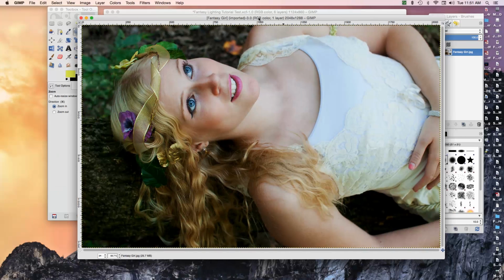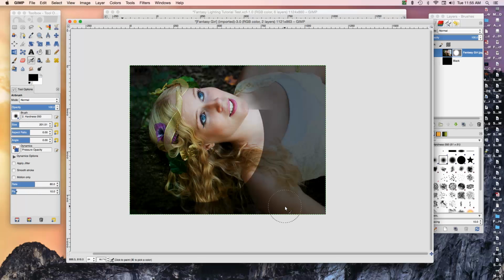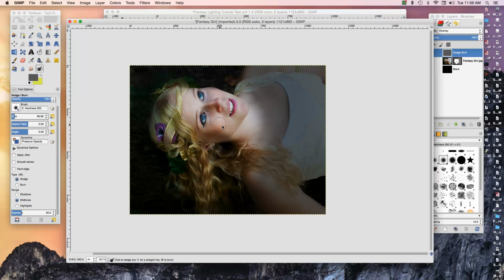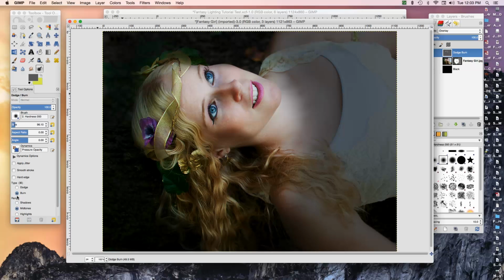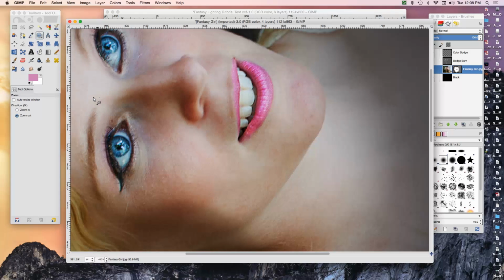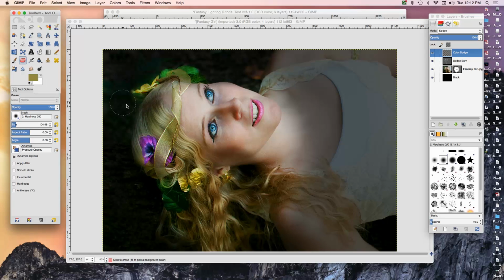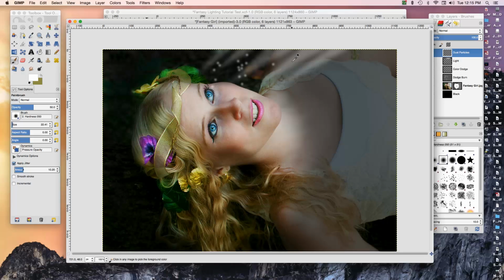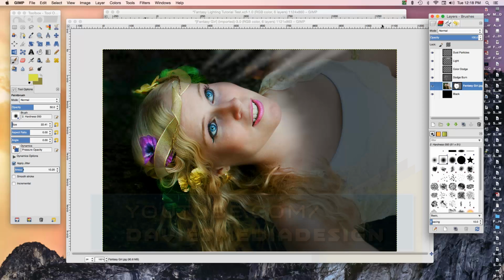Gimp 2.8 Photo Manipulation Tutorial - Fantasy Lighting Effect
In this photo editing / photo manipulation tutorial, you'll learn how to create fantasy lighting using the free graphic design software GIMP version 2.8. GIMP is basically the free version of Photoshop. You'll learn how to use layer masks, color dodge, lighting effects, and other easy photo editing effects that produce a professional looking result. You'll be able to make parts of your image appear to have a "glowing" effect that makes it look mystical or fantastical. This is a great tutorial for freelance photographers or just general graphic designers. Also, people who enjoy cosplay or gaming style photographs will love this tutorial.